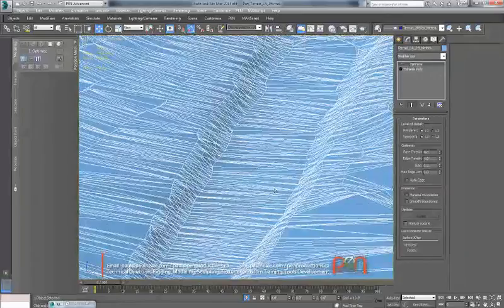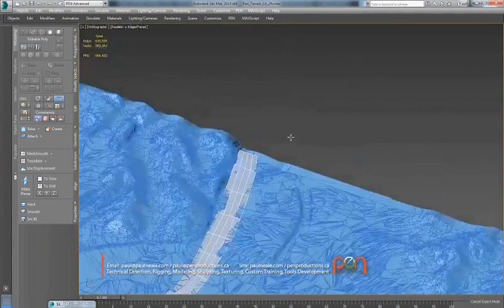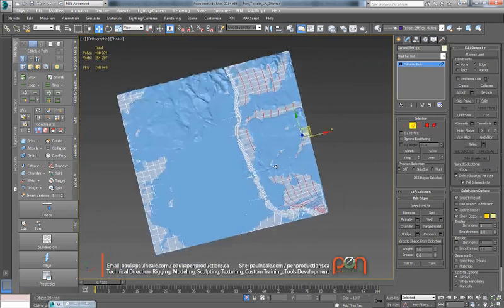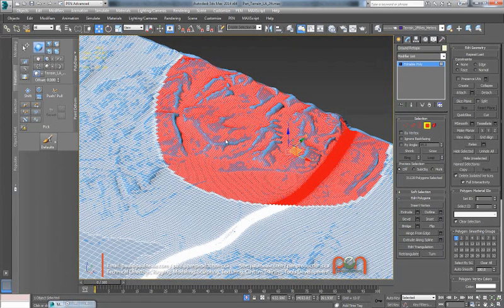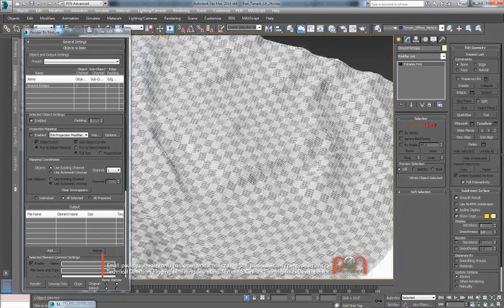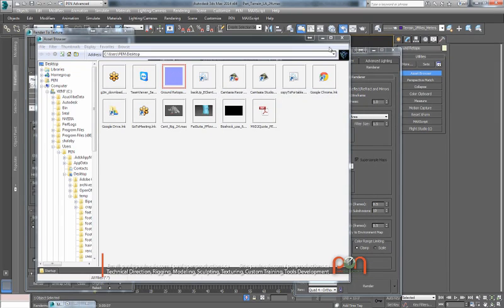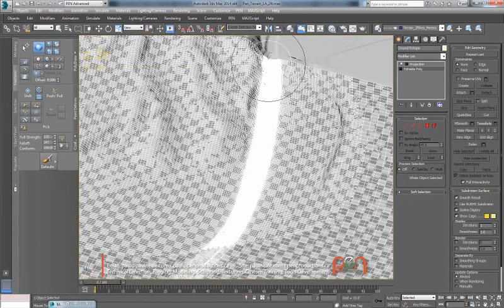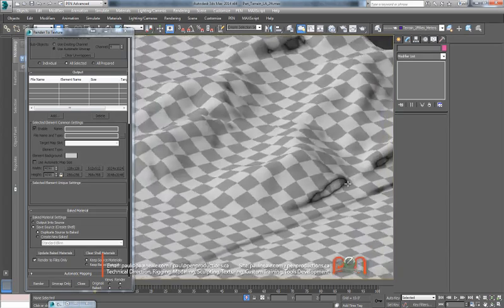Ground Scan Retopo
Tutorial describing a method for creating clean topology from ground scan data typically used in civil engineering projects. This tutorial was created using 3DS Max.